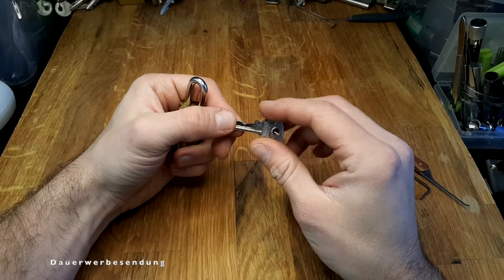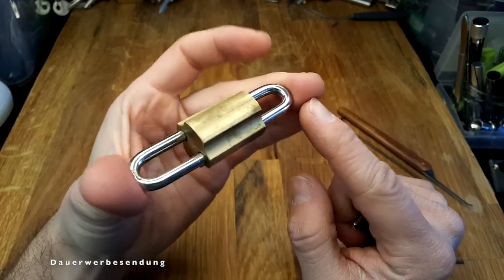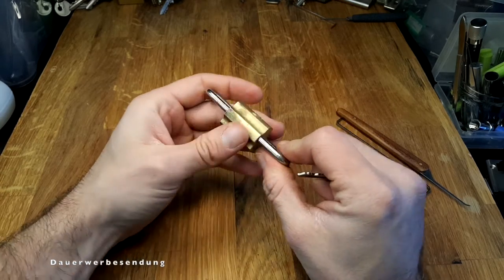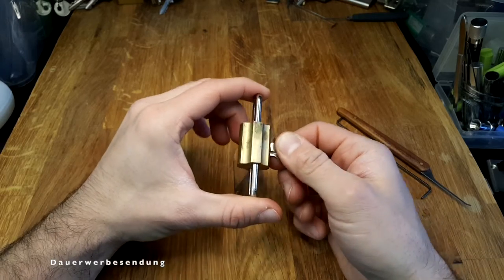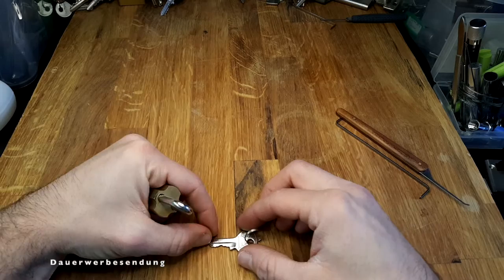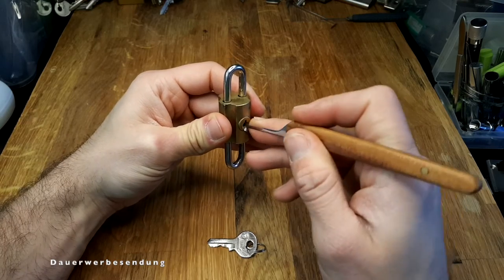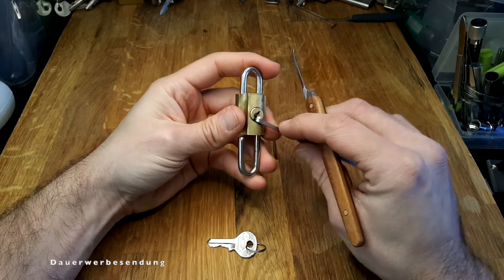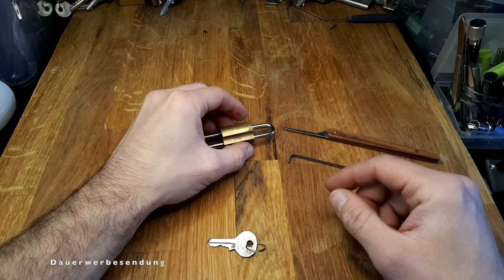(16) Anlo dual shackle crap lock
If the non german viewers are wondering  why there is "Dauerwerbesendung" written on the top or bottom; to prevent any issues with german law I tag my videos as a commercial but to say it clear, I am not representing any company , get paid or get sponsored with equipment of any kind. This is just for fun.
And last but not least: Don't pick locks in use or locks that are not yours!